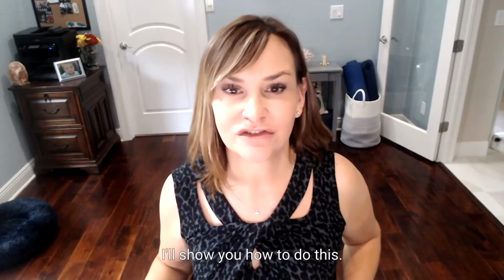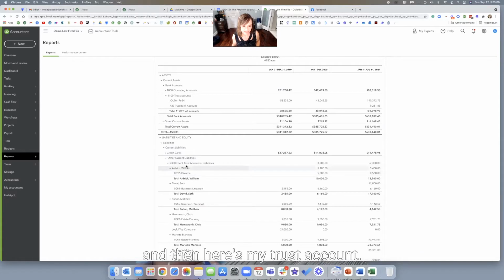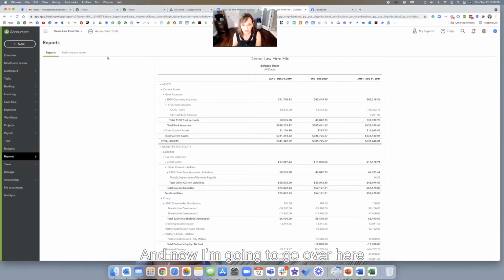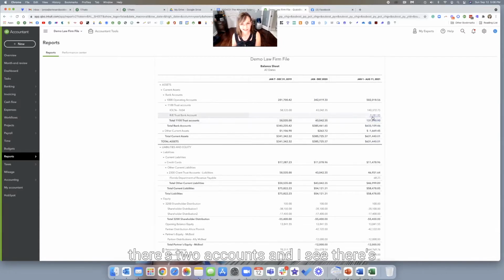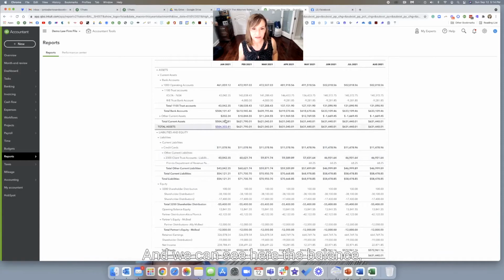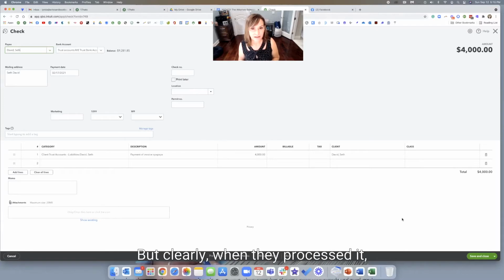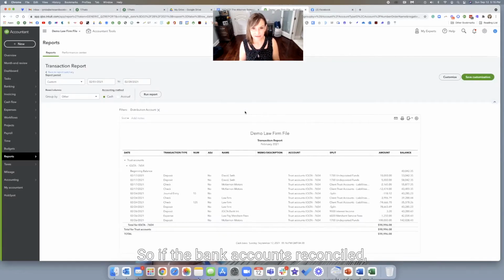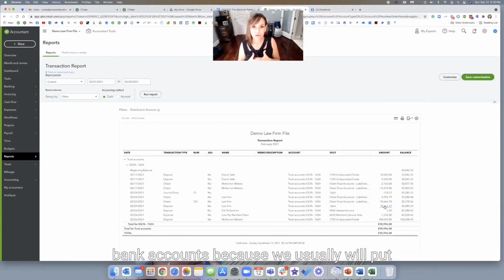The Attorney Balancing Act: Correcting Trust Account Mistakes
Chapter 2: 00:28 Common mistakes
Chapter 3: 03:23 How to fix common mistakes
Chapter 4: 04:19 QuickBooks demo file
Chapter 5: 10:26 Best Practices
Chapter 6: 12:14 Wrap-Up

do you struggle in figuring out where your trust account went unbalance? If you are an attorney or a bookkeeper or admin that works at a law firm that’s in charge of these books, this post will help you learn some of the ways we determine where the mistakes are and how to move forward to fix them.

Want more one-on-one help with attorney clients?  Or are you an attorney that is setting up their own books?  I have a couple of e-books that can help that are FREE!